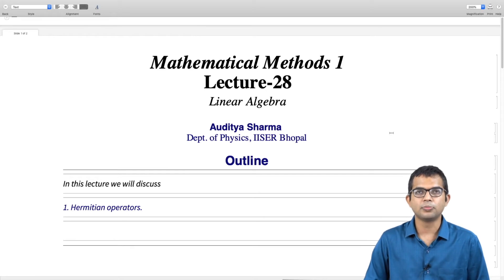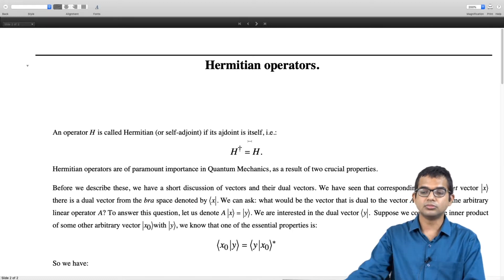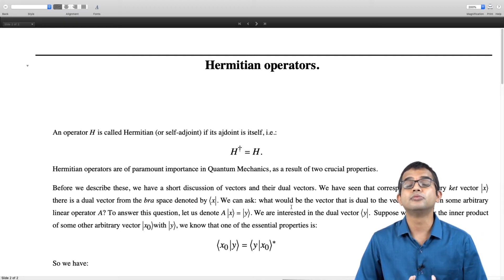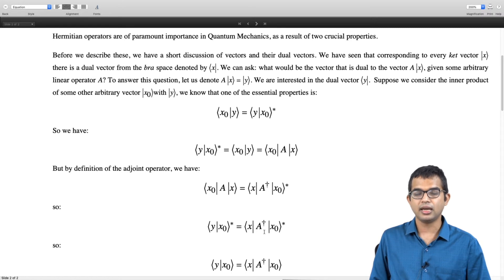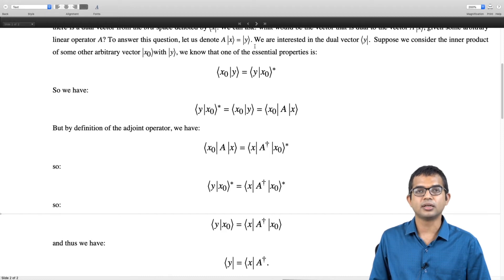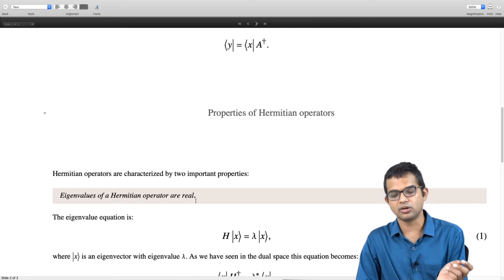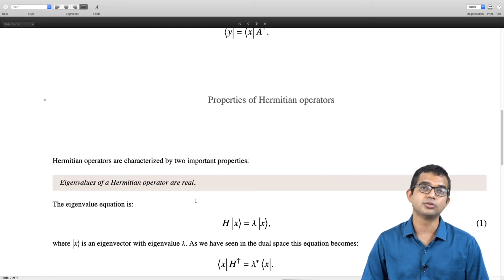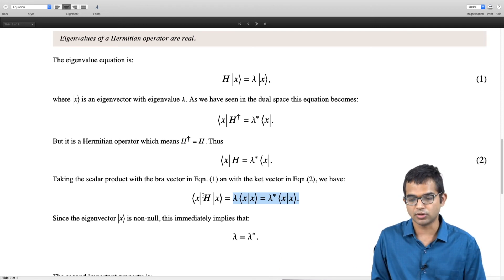mod03lec28 - Hermitian operators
Hermitian operators: definition, properties, and consequences